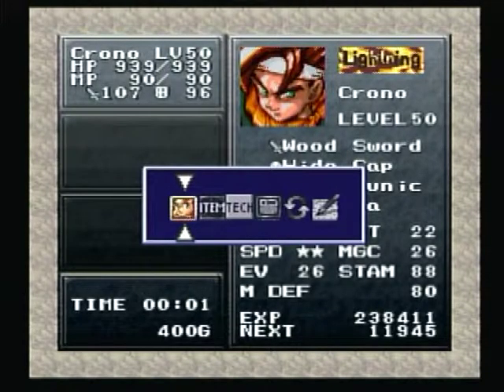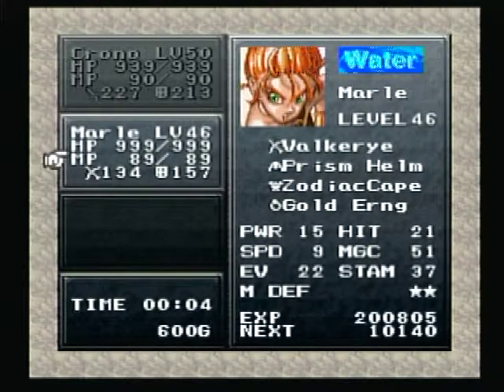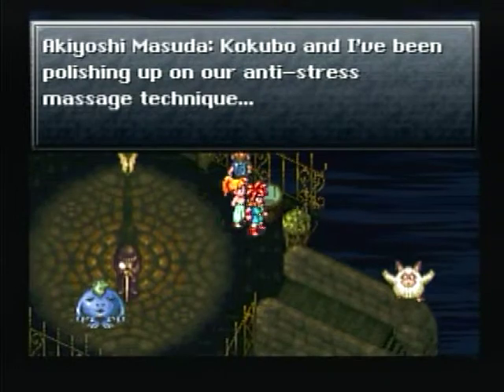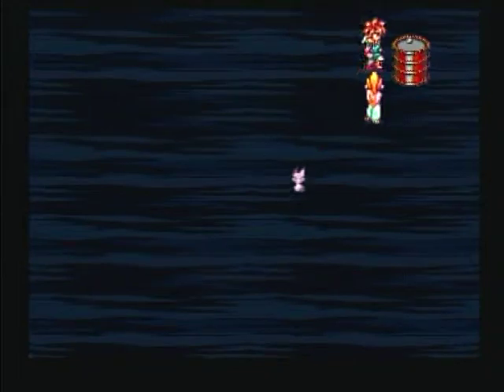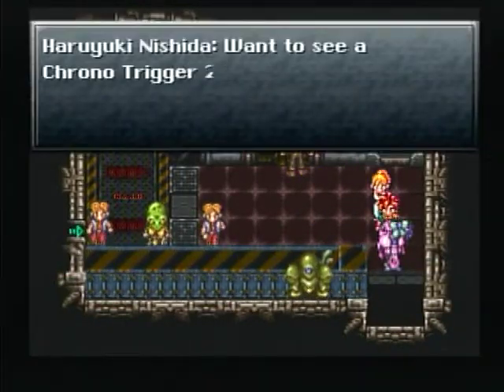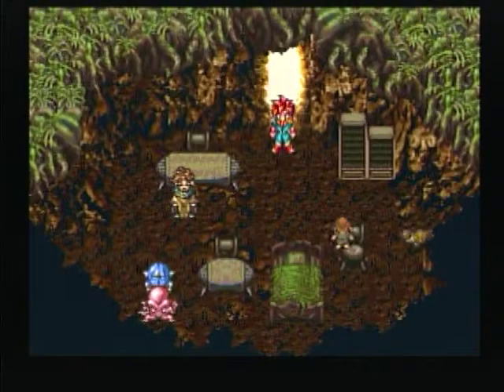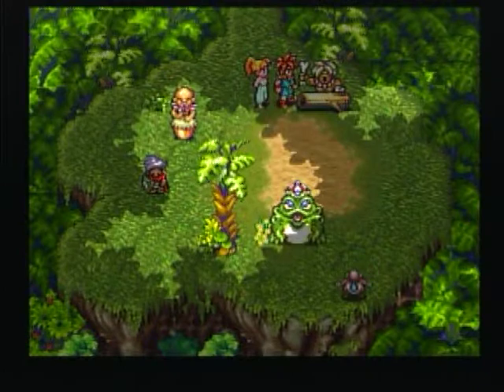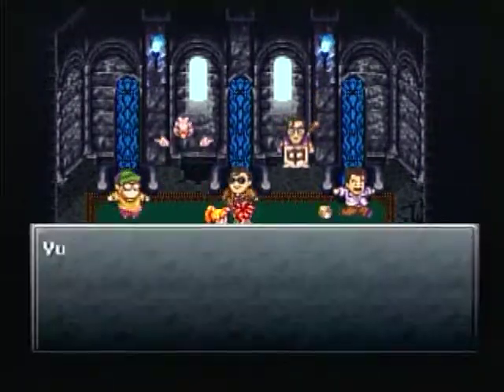Let's Play Chrono Trigger #65: The Dream Project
Just when you thought it was over. nope! Discover a new game mode, as well as some new secrets that Chrono Trigger has to offer.